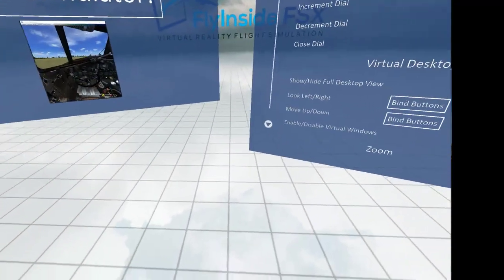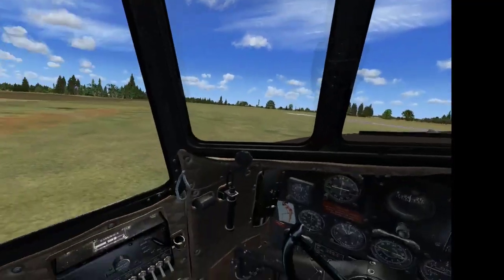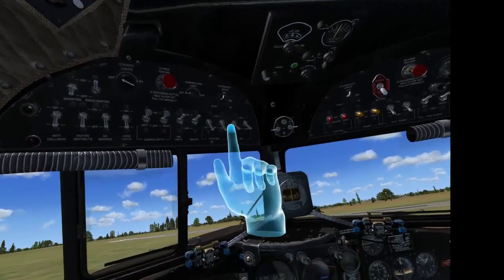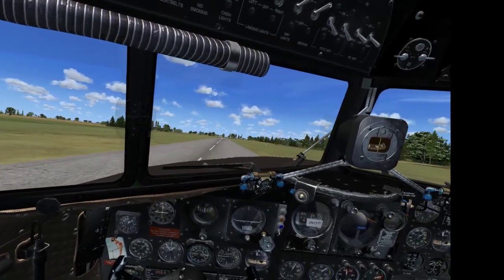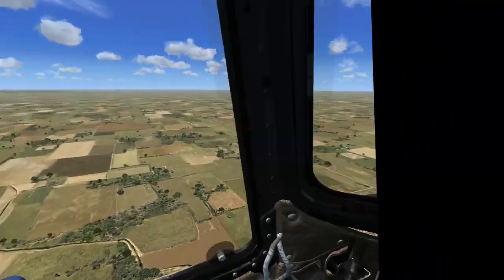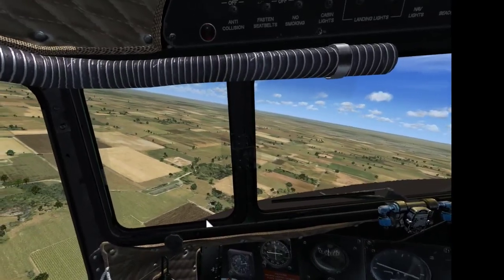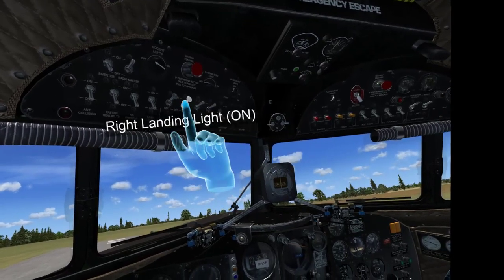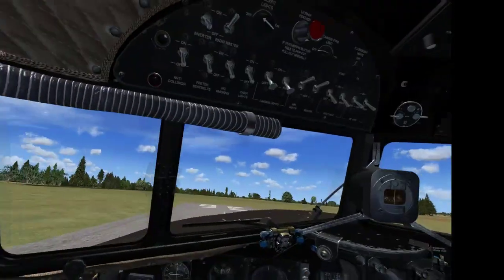FlyInside FSX - A quick look at an old game with new school technology